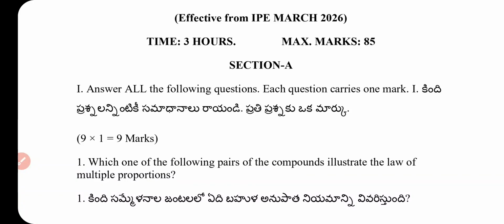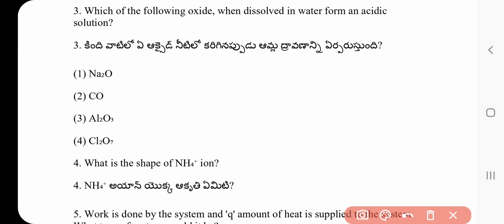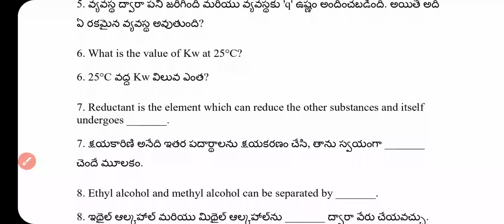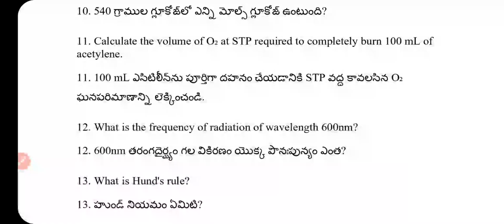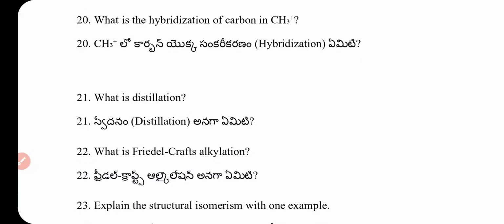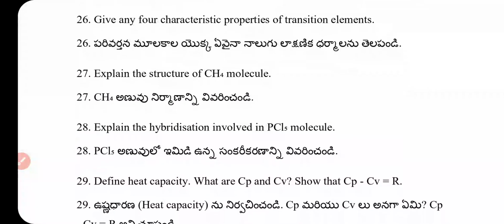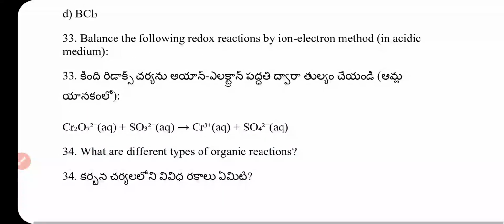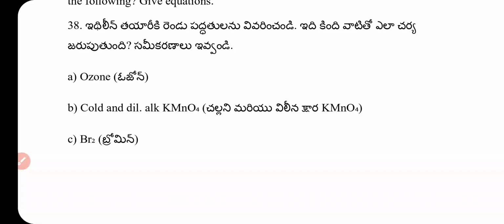AP Inter 1st Year Chemistry 2026 Paper | IPE 2026 Full Marks Guarantee! | Most Important Questions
Hello Chemistry Aspirants! Welcome to the essential guide for the AP Inter 1st Year Chemistry IPE 2026 Examination! 🧪
If you are aiming for a Full Marks (85/85) score in your 2026 Chemistry paper, you are in the right place! We have meticulously analyzed the syllabus and past trends to bring you the Most Important Questions and an effective strategy for guaranteed success. This video covers both Physical and Inorganic Chemistry concepts crucial for IPE 2026.

✨ What's Covered in this Video? (Highlights)
1 Mark Questions Focus: Key definitions and fundamental concepts (e.g., Oxidation Numbers, Types of Bonds).
2 Marks Questions (VSA): Predicted "High-Yield" questions from Atomic Structure, Chemical Bonding, and Environmental Chemistry.
4 Marks Questions (SA): Important derivations, laws (e.g., Hess's Law), and balancing chemical equations.
8 Marks Questions (LA): The most frequently asked Long Answer questions (e.g., Quantum Numbers, Group 13 & 14 elements) with detailed explanations.
Scoring Strategy: A section-wise approach to maximize your marks in the 85-mark paper.
IPE 2026 Prediction: A consolidated list of highly probable questions for your final examination.